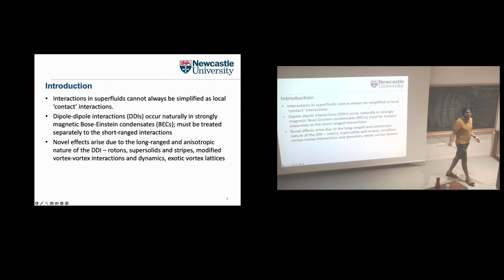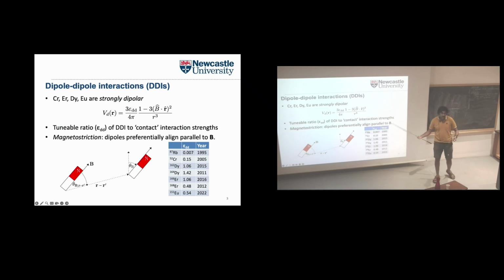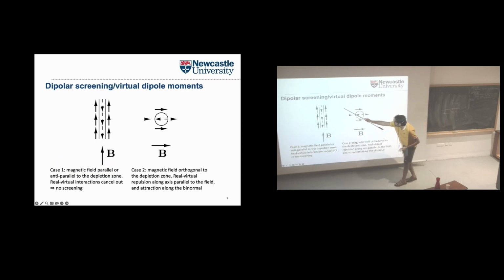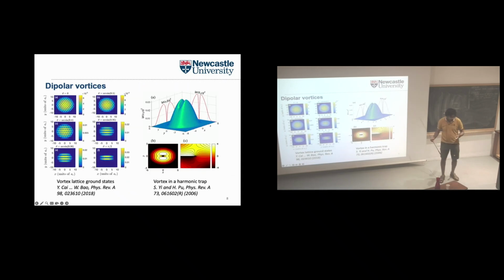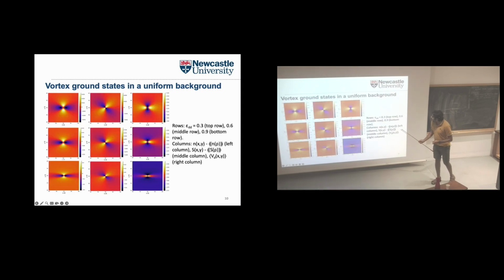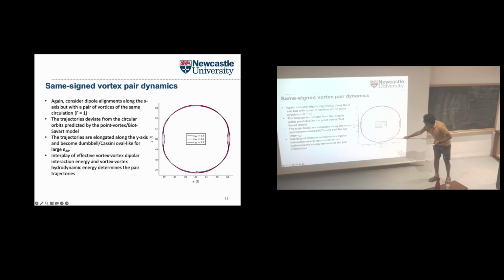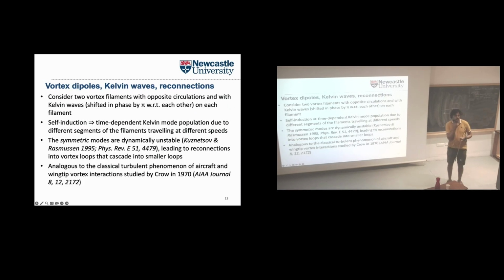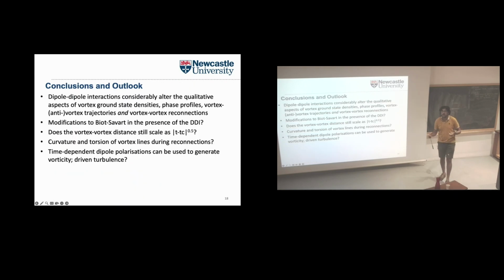Vortex Interactions in Dipolar Superfluids | Srivatsa B. Prasad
Cette conférence de Srivatsa B. Prasad s’est déroulée le 12 juillet 2023, à l’Institut d’Études Scientifiques de Cargese dans le cadre de l’école : Bridging Classical and Superfluid Turbulence.

The project is aimed at providing a new state-of-the-art for the mathematical-physical modelling and High Performance Computing (HPC) of Quantum Turbulence (QT) in superfluid quantum fluids, such as superfluid Helium and Bose–Einstein condensates. These are very low temperature systems in which two interpenetrating fluids exist: a normal viscous flow and an inviscid superfluid flow with quantized vortices. QT is a multiscale phenomenon for which physical models and simulations covering all scales do not exist nowadays. Our cross-disciplinary project is scoped to address theoretically and numerically the critical gap between a close-up view of the interaction between normal-fluid and quantized vortices and a coarse-grained representation of QT dynamics. The final goal is to provide a new reference HPC code simulating the global QT problem at arbitrary temperature. This topic is highly strategic for fundamental research but also for future applications promising a new technological era.